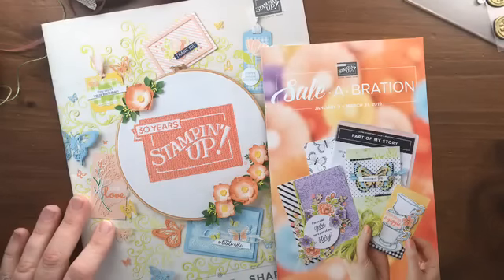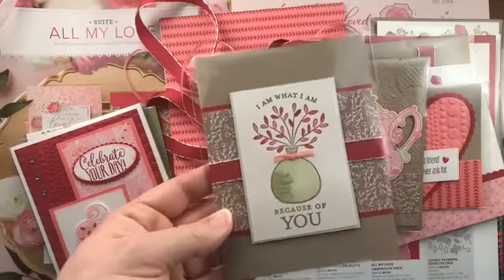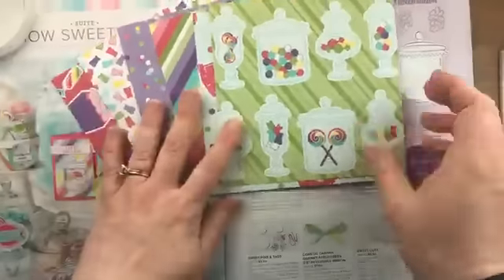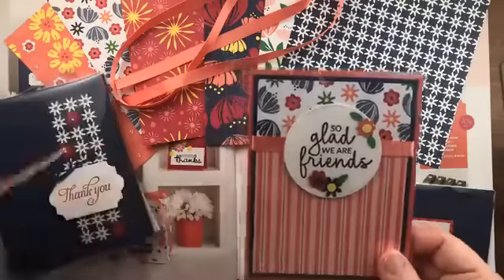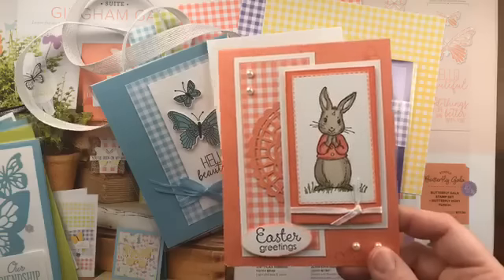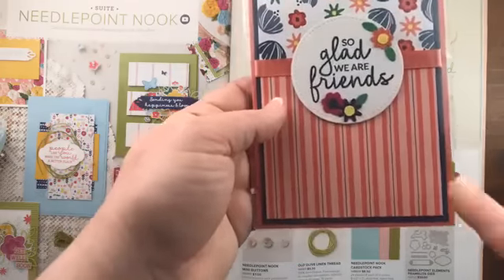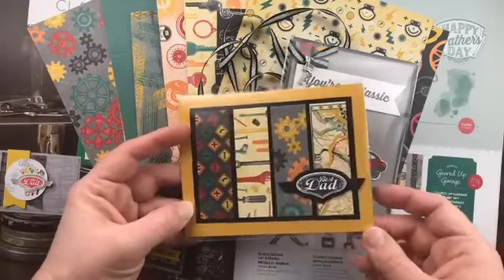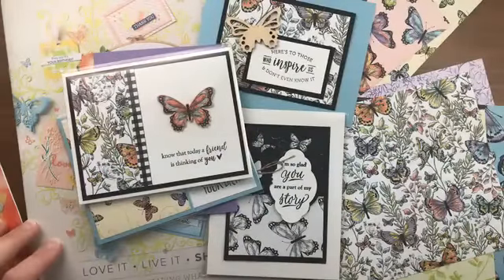38 NEW Occasions Catalog Card Ideas + Product Share Details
Facebook Live recording from Friday, January 11, 2019

Get a little bit of everything from the new Occasions Catalog when you sign up for my Product Share! It would cost over $220 to get full packages of all these goodies yourself. Try it all for only $35.85 plus postage.

**Bonus Offer** Add on $20 in Stampin' Up! product to your product share order to qualify for a FREE Sale-a-Bration Gift!